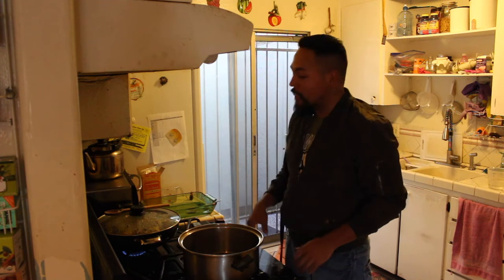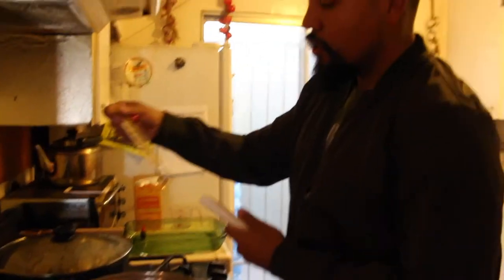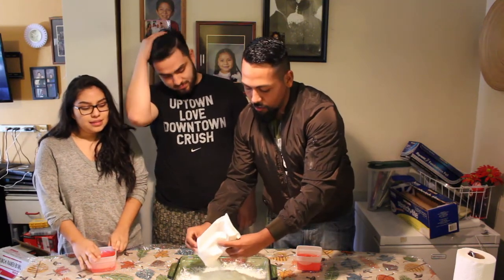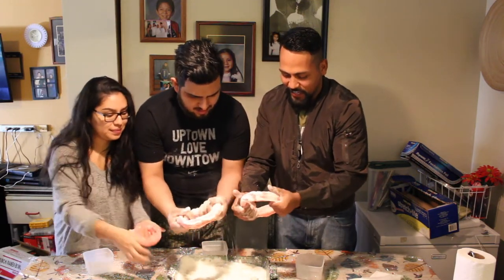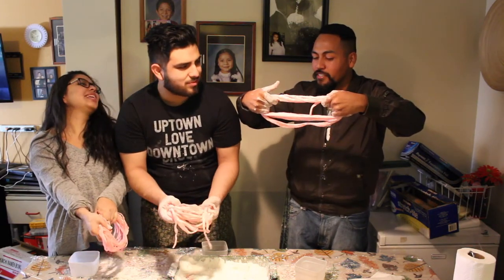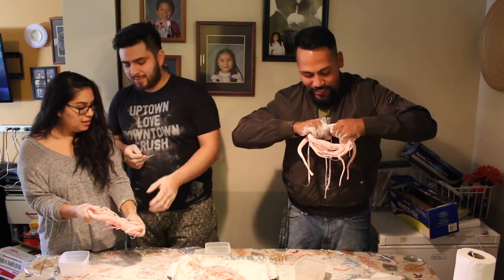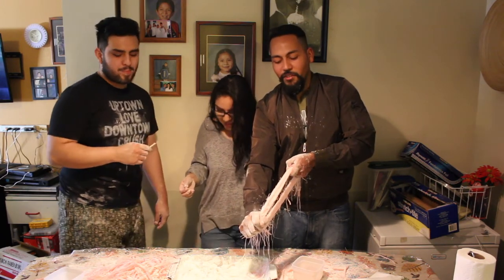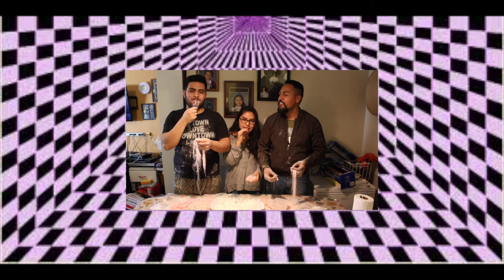How to make Dragon beard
We post every Wednesday!

If you want us to show up at your events please let us know!